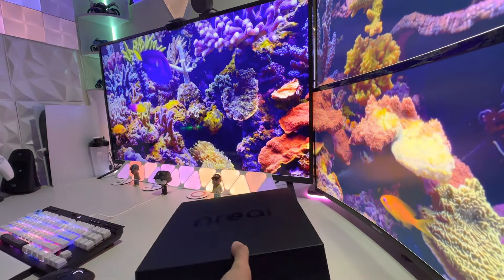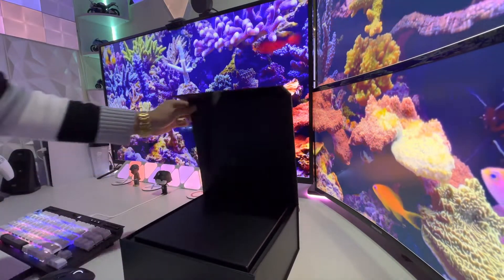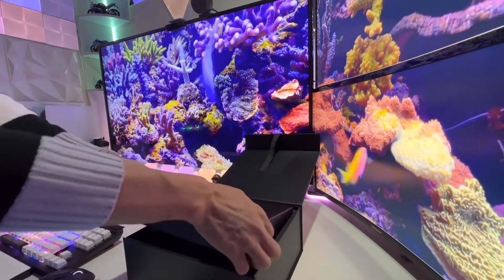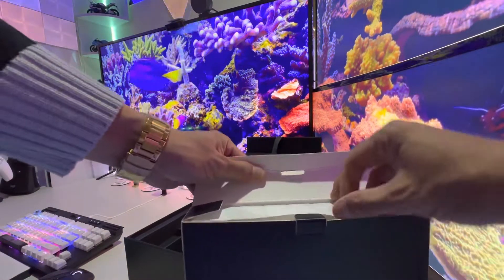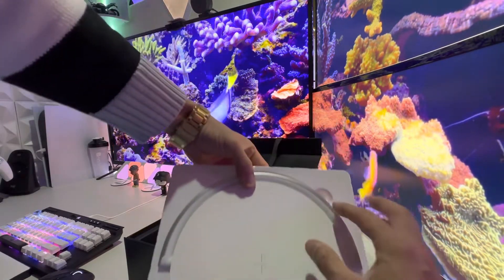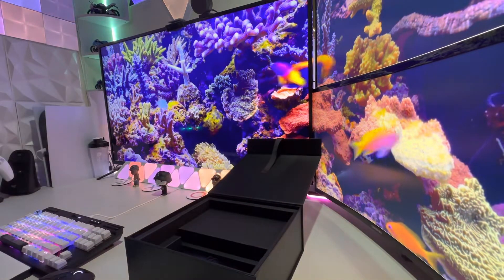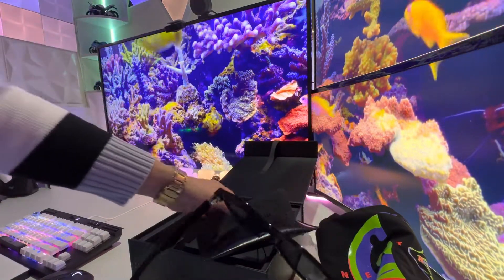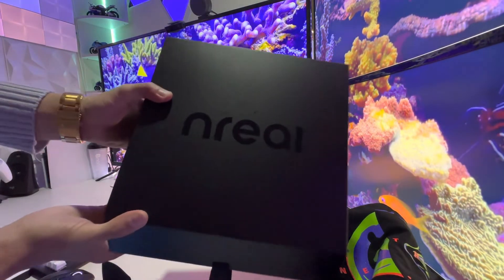Nreal Air AR Glass SWAG Box unboxing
Purchased the NReal Air glasses and was the 1000th like on a post and was surprised what came with my order!! Let’s go!!